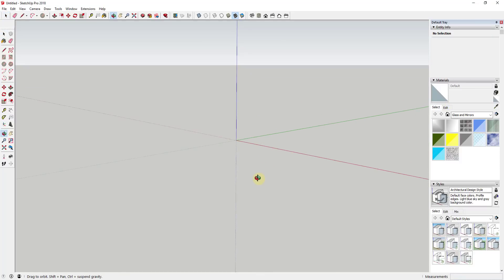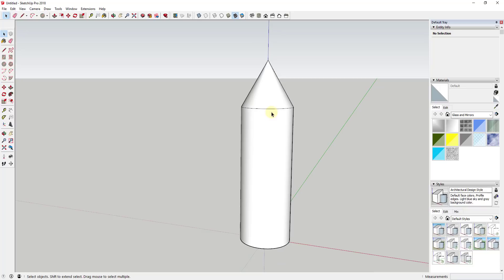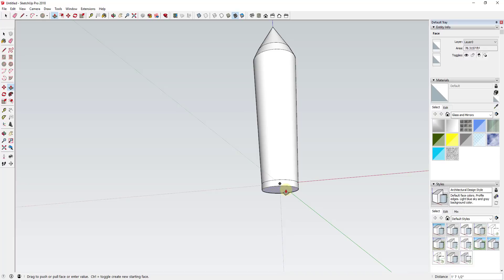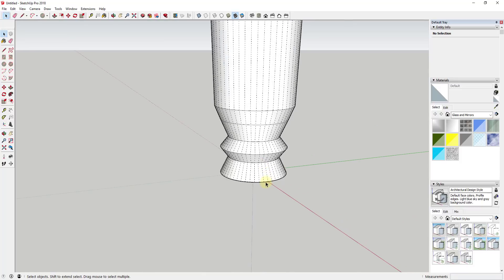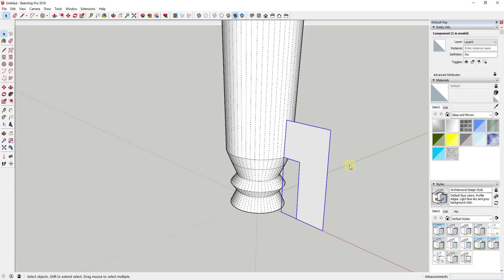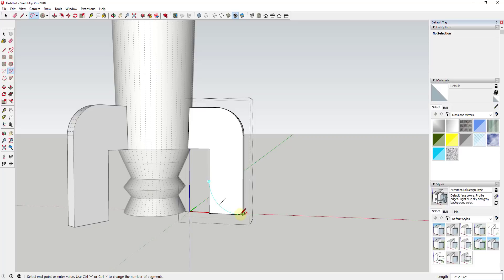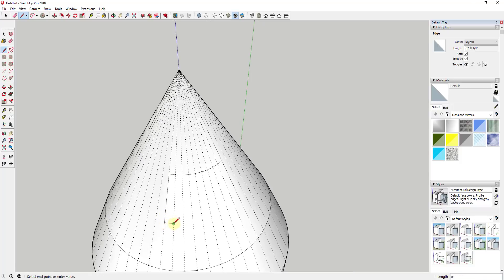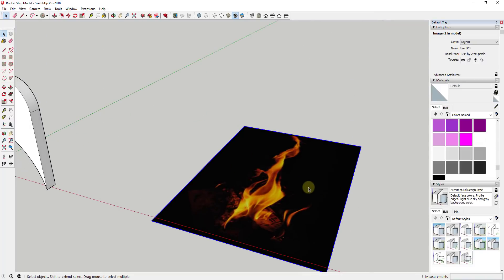Modeling a ROCKET SHIP in SketchUp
In today's video, we model a simple rocket ship in SketchUp using the scale, push pull, and follow me tools! The modeling techniques in this video can then be applied to more complex shapes as well.